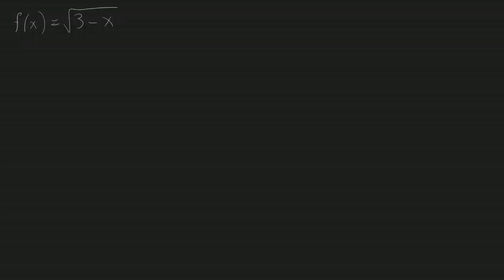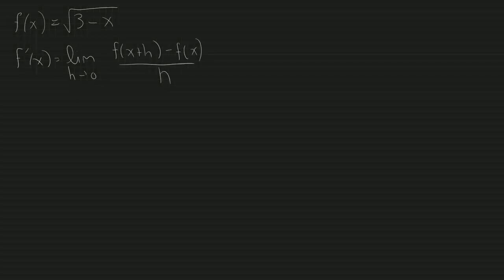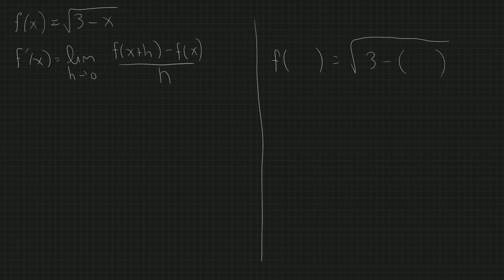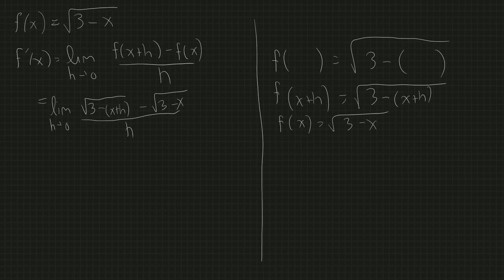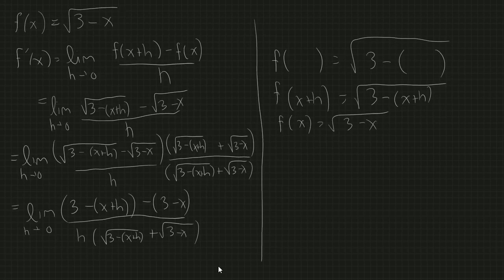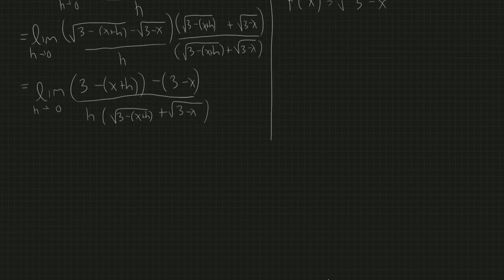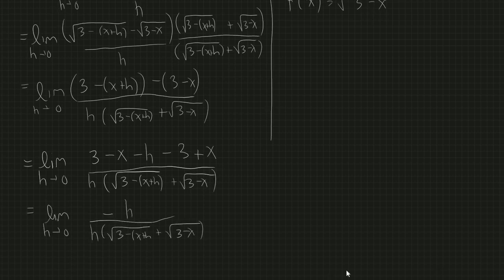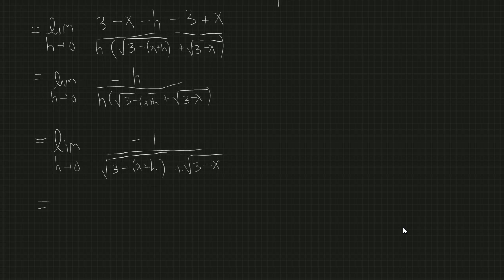Derivative from definition